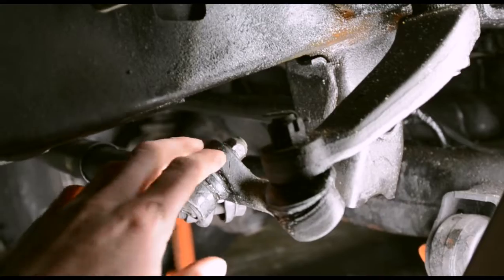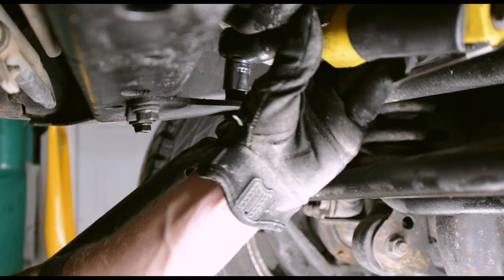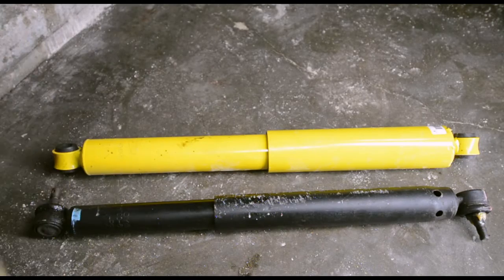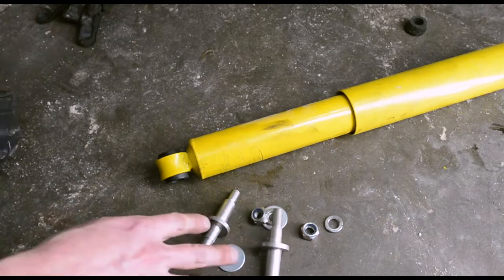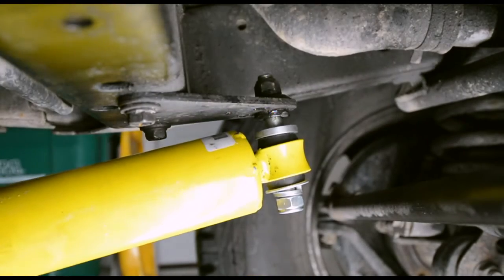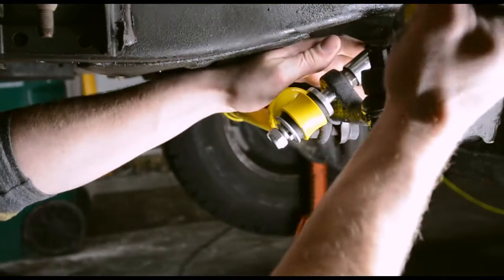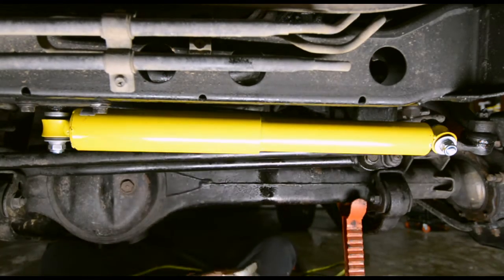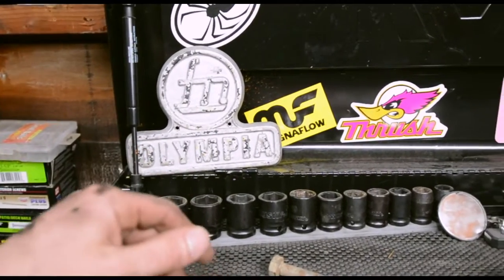Dobinsons Steering Damper Install- 80 Series Land Cruiser